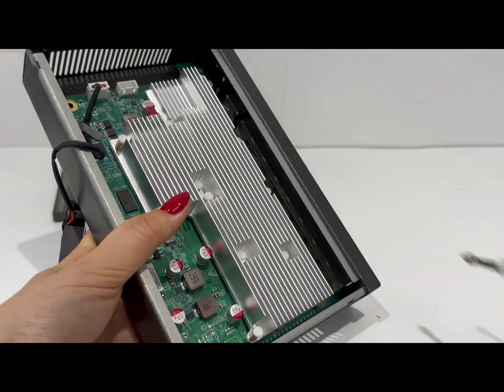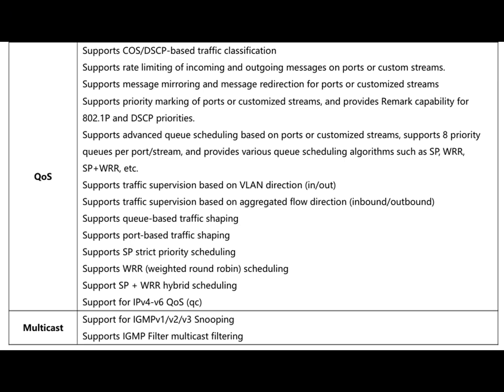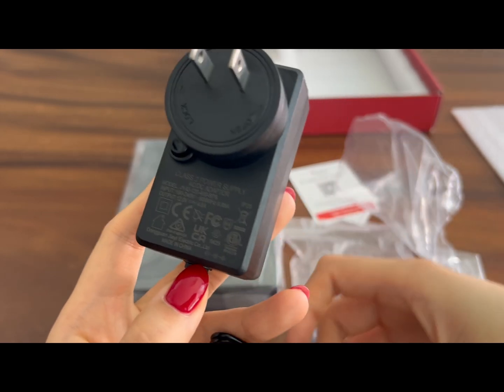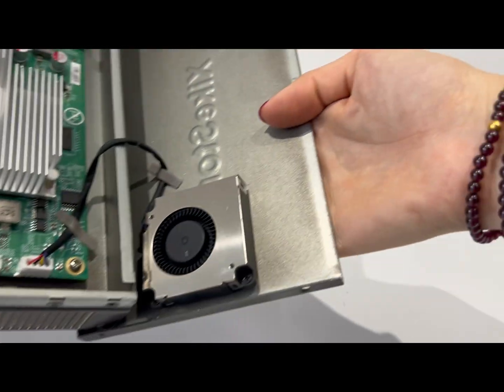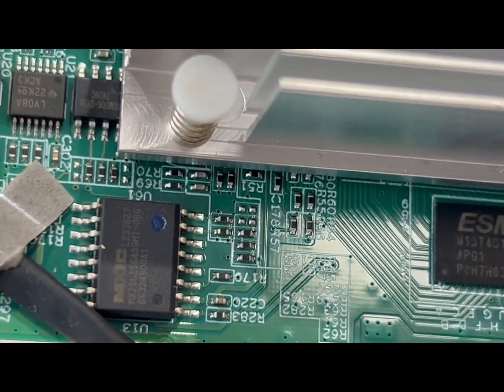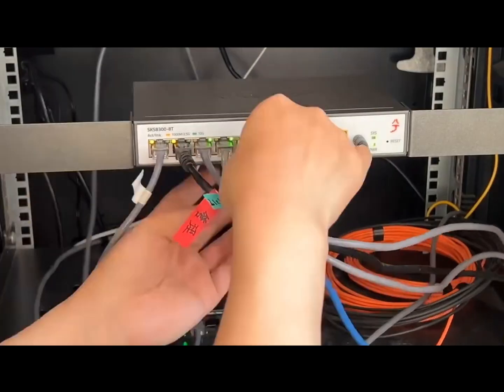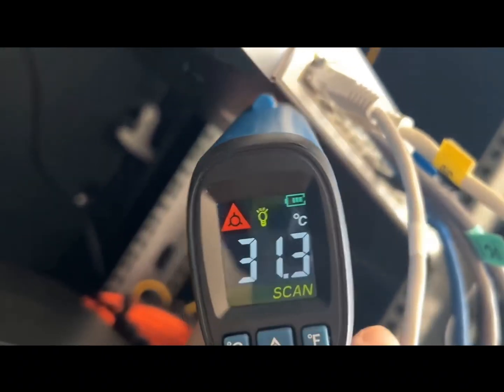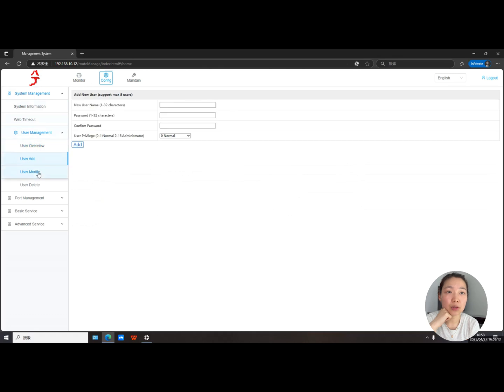SKS8300-8T 10GbE Managed Switch: Unboxing, Tear-Down & Web GUI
TourIn this in-depth review, we cover three key segments:1.